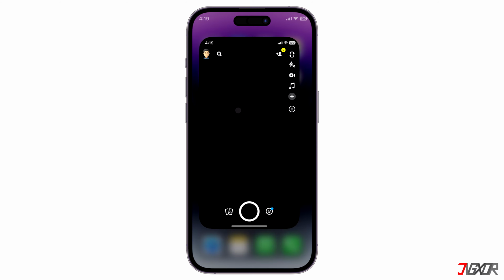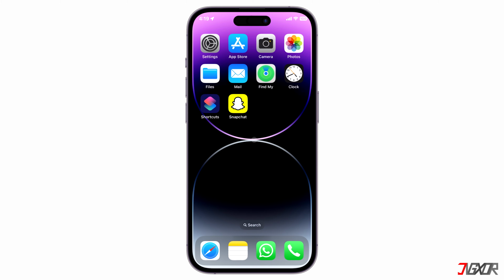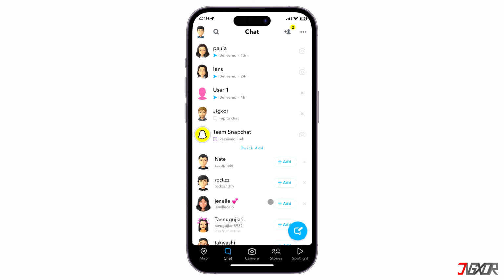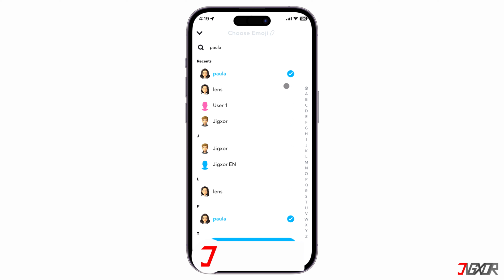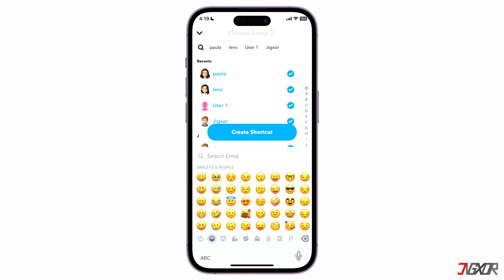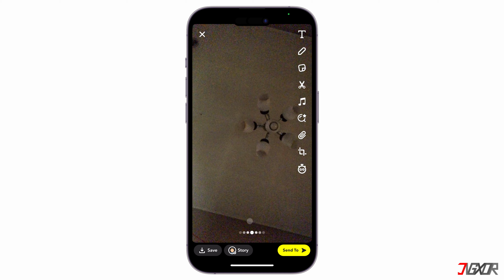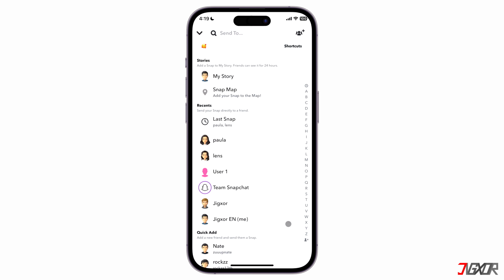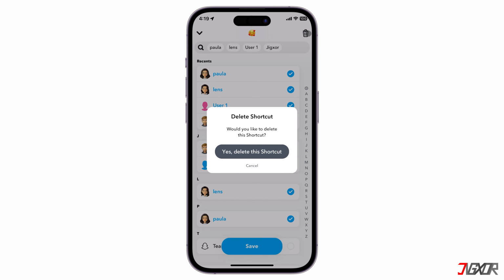How to Create Snapchat Shortcut for Streaks on iPhone!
Do you want to keep up with your Snapchat streaks but find it too much to message different people individually with the same Snap content? Luckily for you Snapchat have a new feature called Shortcut so you can send one snap simultaneously to different friends instead of individually. In this video I will show you how to exactly create Shortcuts in a very easy way. Yours Jigxor

Video: 348